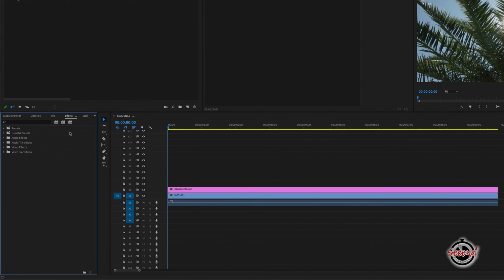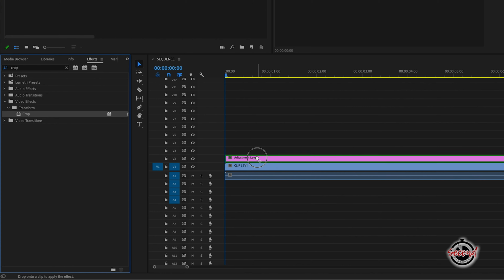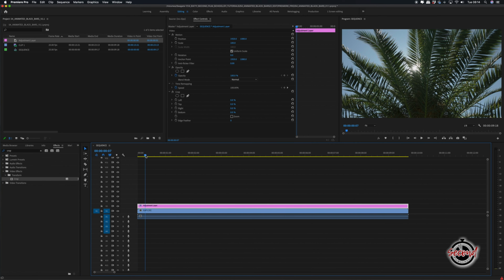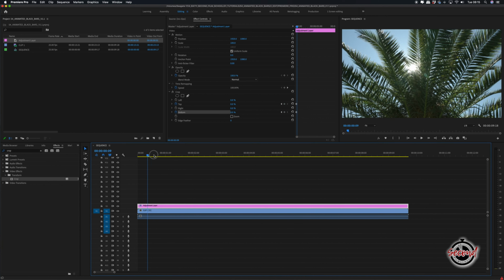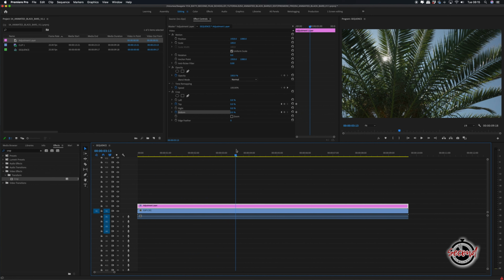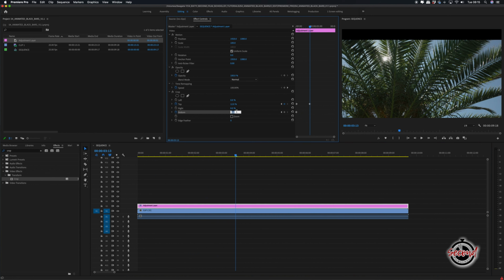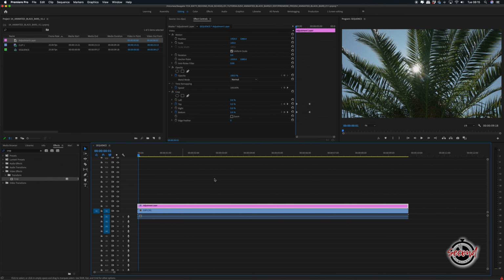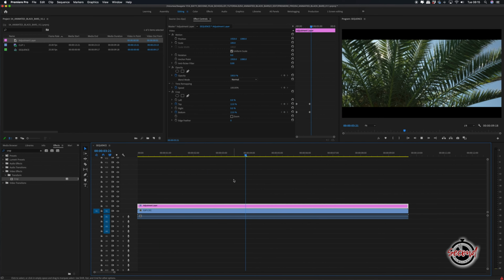How to Animate Cinematic Black Bars in Adobe Premiere Pro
See the Stock Clip used in this video...

In this Sixty Second tutorial we look at the following method to create the very popular cinematic black bars effect in Premiere Pro...

1.Go to File - New - Adjustment Layer

2. Make sure the adjustment layer is the same size as your video resolution and then click ok

3. Add this adjustment layer above your footage on the timeline and extend to make sure it covers the full duration of your video.

4. In the effects panel, go video effects - Crop and drag and drop this onto the adjustment layer

5. Drag the video playhead to where you want the animation to start and click the stopwatch next to the top and bottom crop options to set keyframes at zero

6. Now drag your playhead to where you want the animation to finish and input the same value in the top and bottom crop options, this will set end keyframes for the animation, here we’ve used a value of 12.

7. You can increase or decrease the time between the keyframes to speed up or slow down the animation as required.